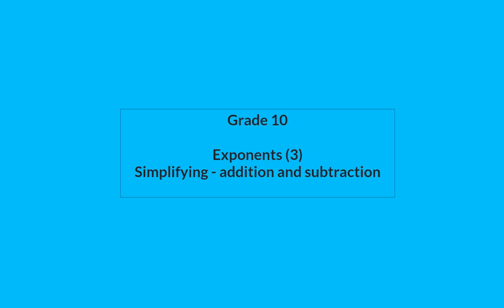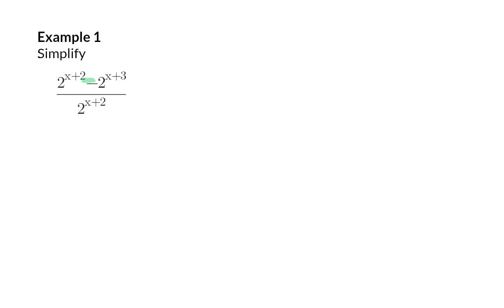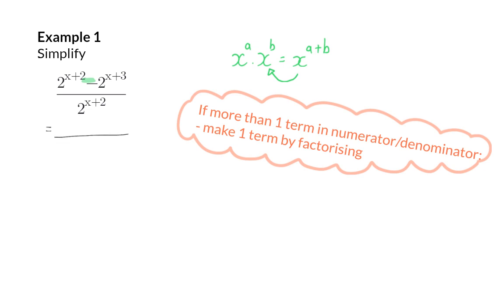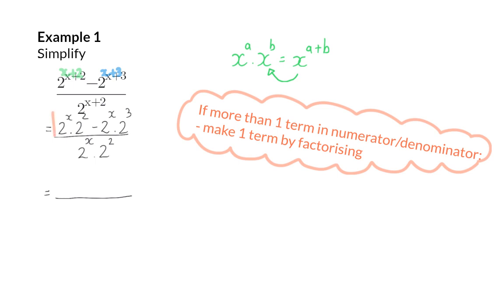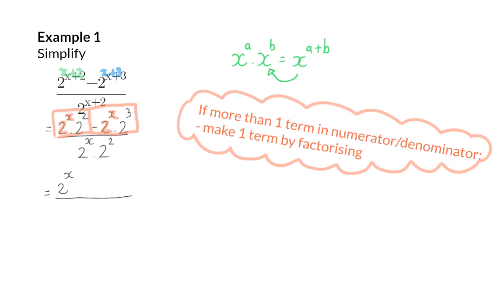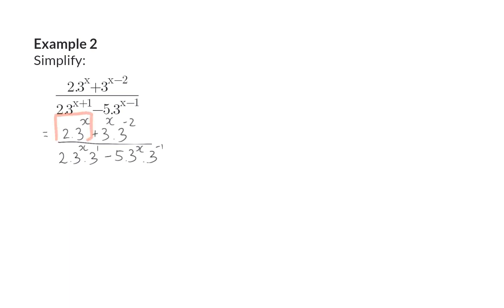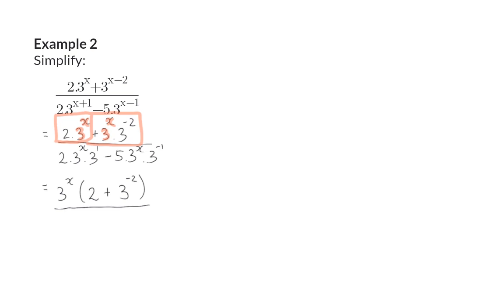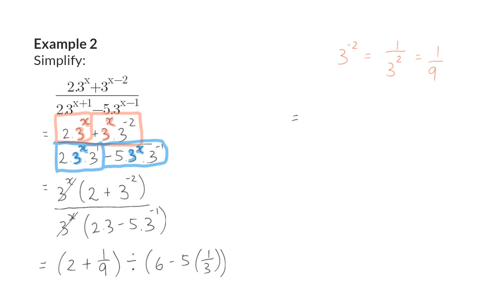03 Exponents + and